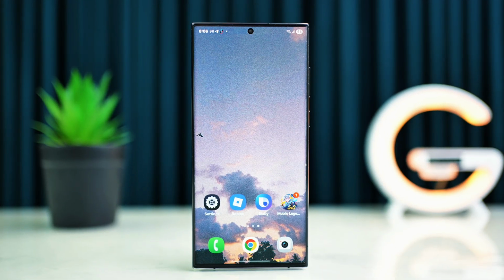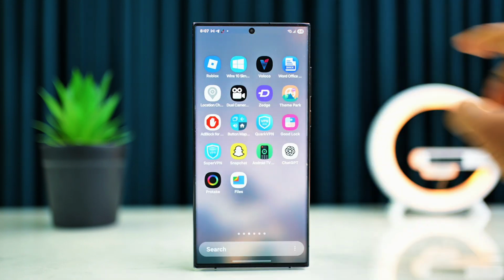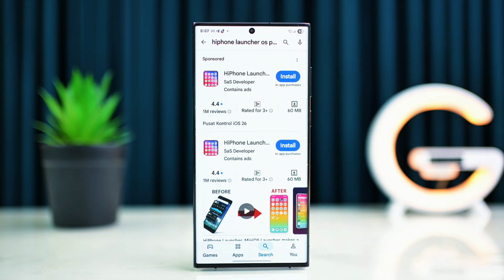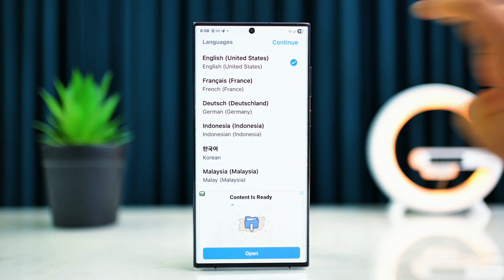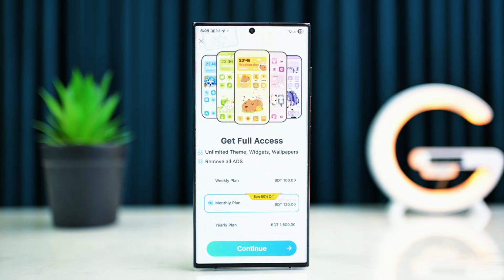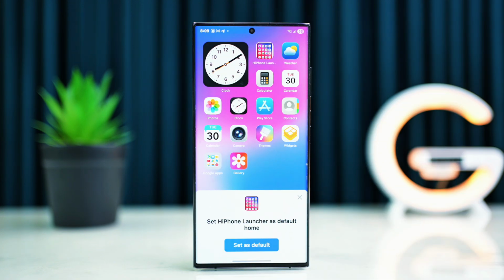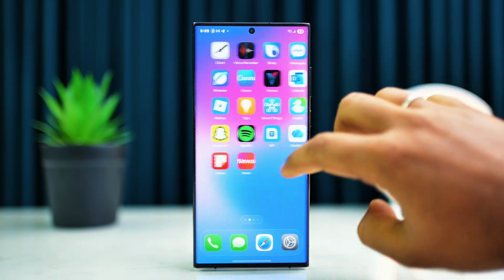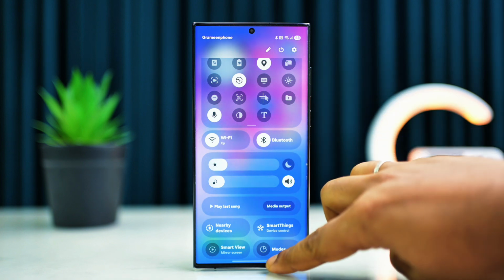Turn Your Android Into an iPhone in Minutes! Best iPhone Launcher for Android 2026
Want your Android phone to look and feel just like an iPhone without buying a new device? In this video, you'll learn how to install the best iPhone Launcher for Android and transform your Android into an iOS-style experience in just a few minutes. We'll guide you through downloading the launcher, applying the iPhone home screen, enabling the Control Center, setting up the Lock Screen, customizing icons, widgets, wallpapers, and animations, and making your phone look cleaner and more premium.

Whether you're using Samsung, Xiaomi, Redmi, Oppo, Vivo, Realme, Motorola, OnePlus, or any other Android device, this step-by-step tutorial works for most modern phones. You'll also discover useful tips to improve performance and get the smoothest iPhone-like interface possible.

 If you've always wanted the appearance of iOS while keeping the flexibility of Android, this guide has everything you need.

Follow every step carefully, and you'll have an amazing iPhone-style setup in minutes.